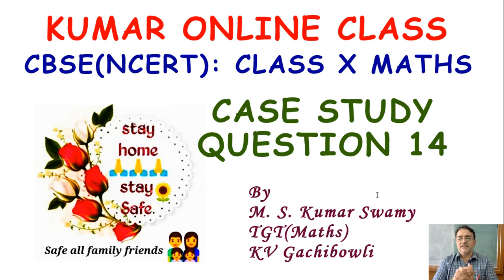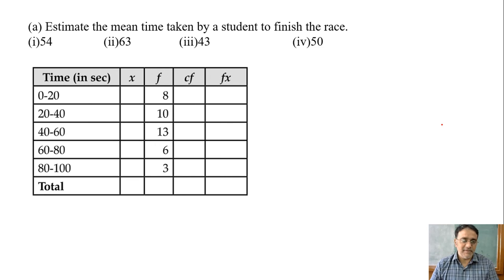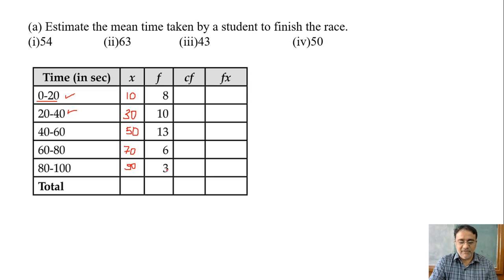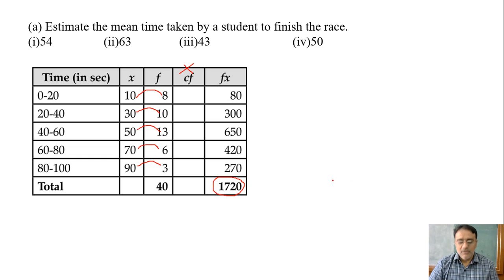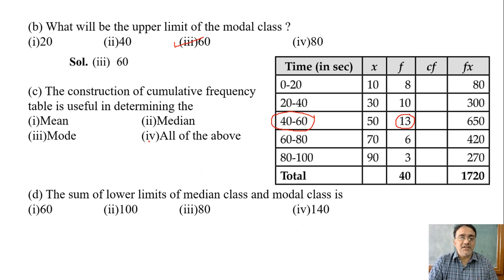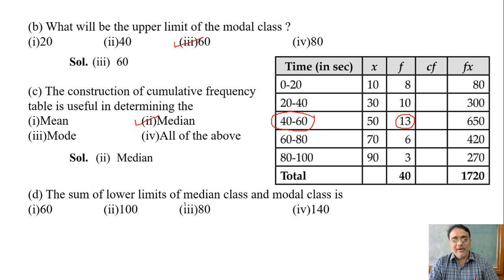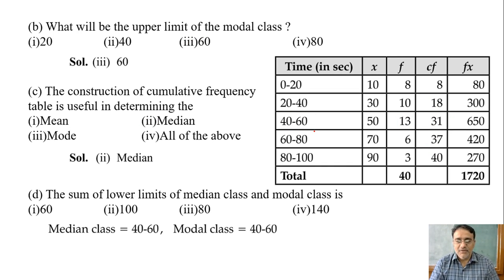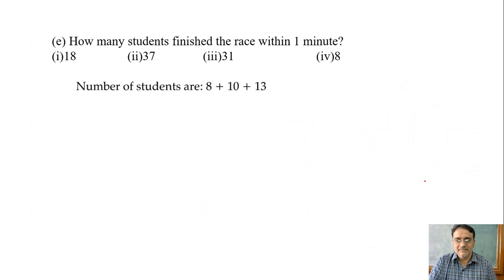Maths Class X Case Study Based Question 14 (Case Study Based Question Series)